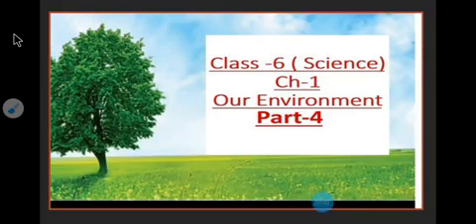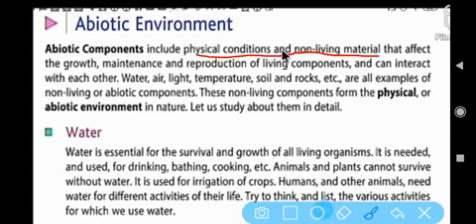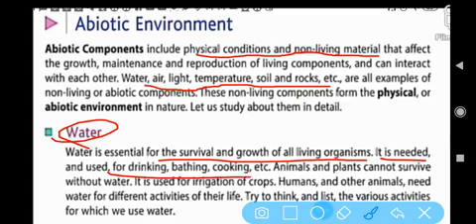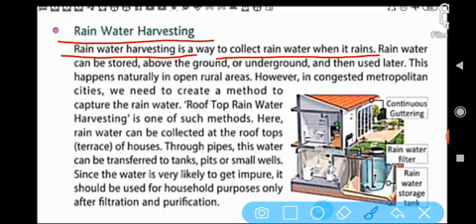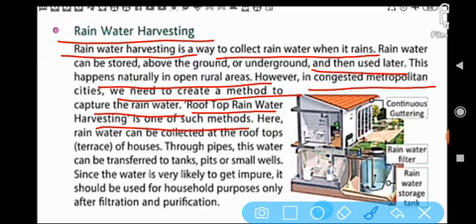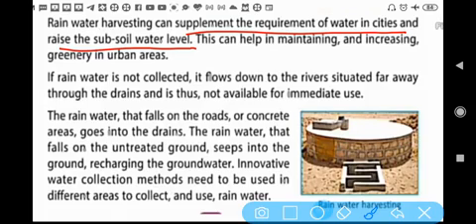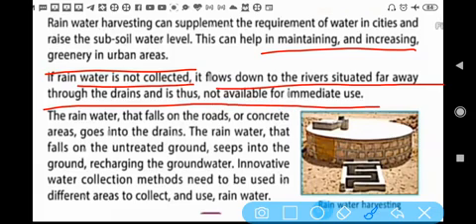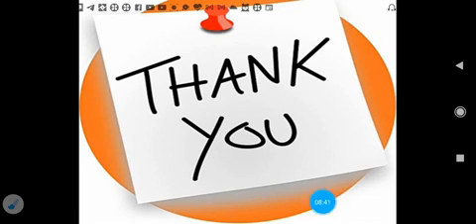class6 science ch1 part 4